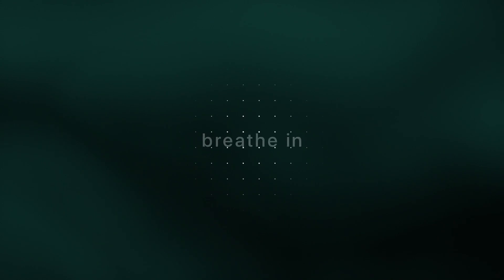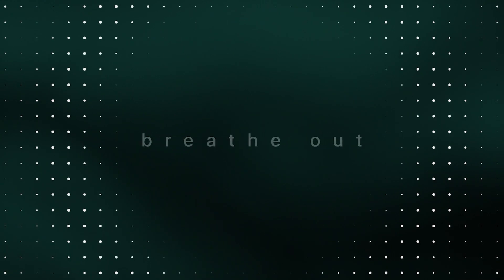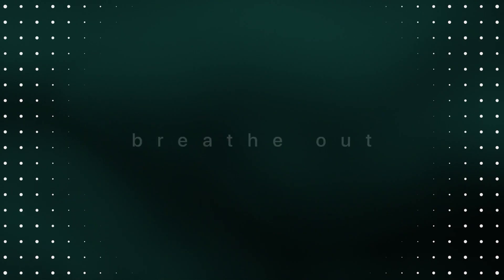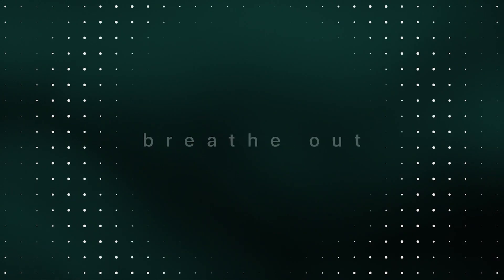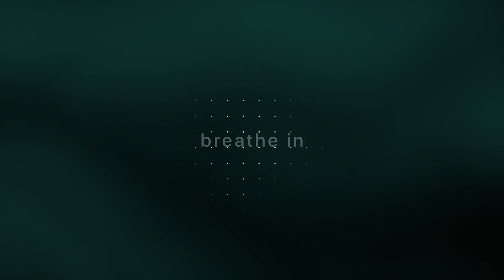Why You Need to See the Good in Others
About The Series:
Learn the science of happiness with powerful practices that would help rewire your brain and bring about lasting change

About The Author:
Dr. Shauna Shapiro, PhD. is a best-selling author, clinical psychologist and internationally recognised expert in mindfulness and self-compassion.